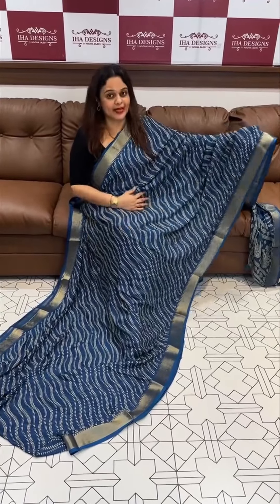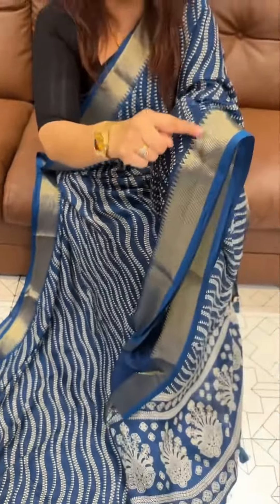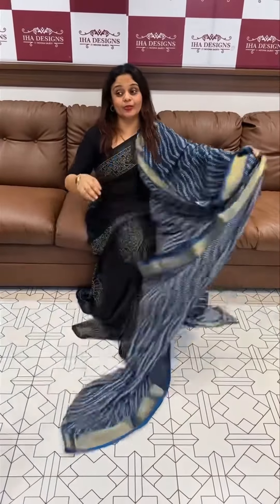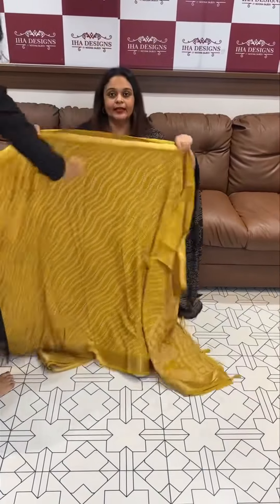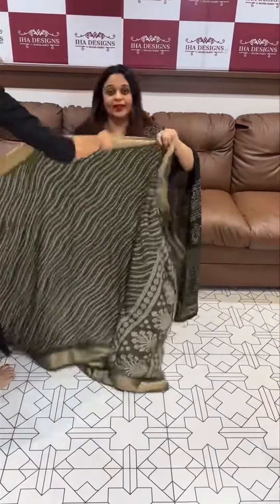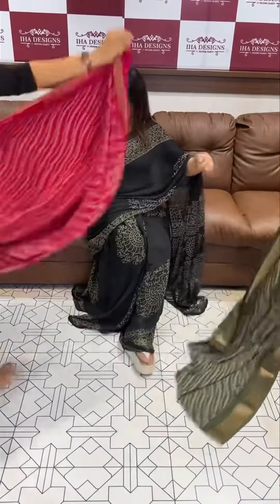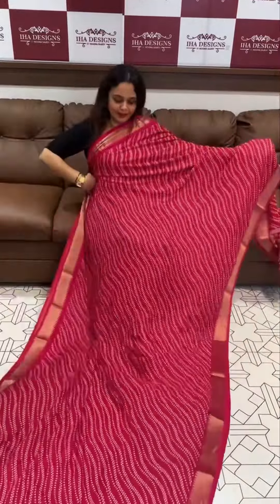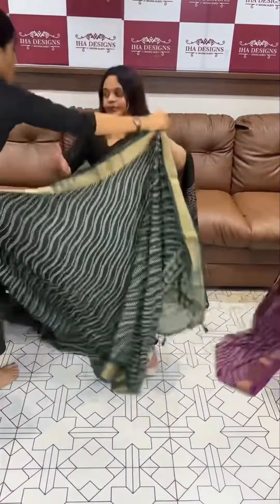Budget buy printed sarees collections for booking visits